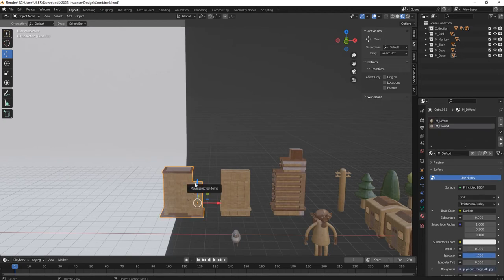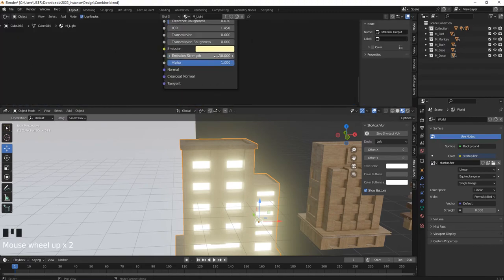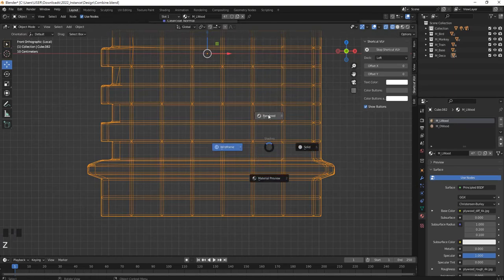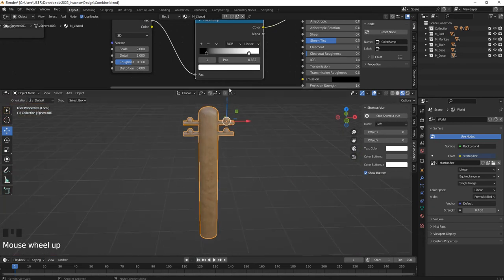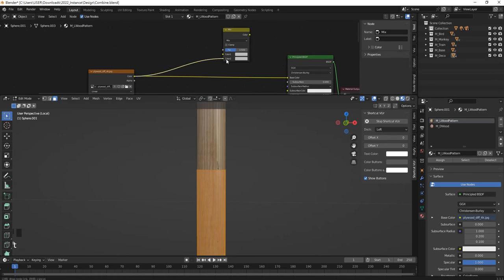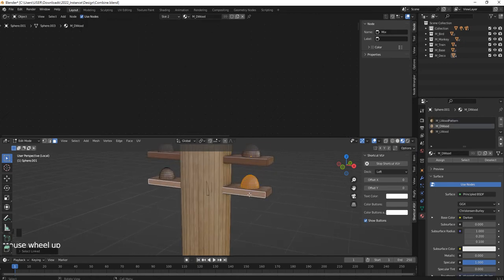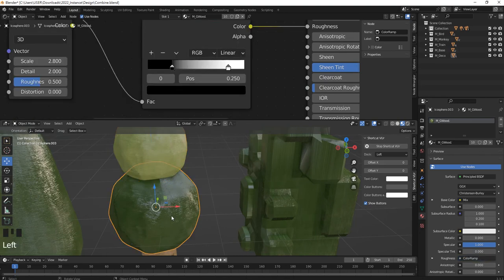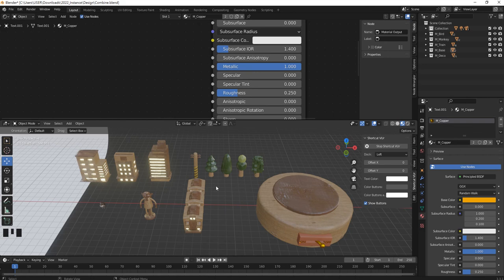LV1_02_NTUT_Blender_015_Adv Material A